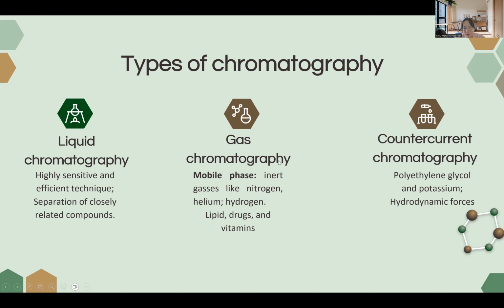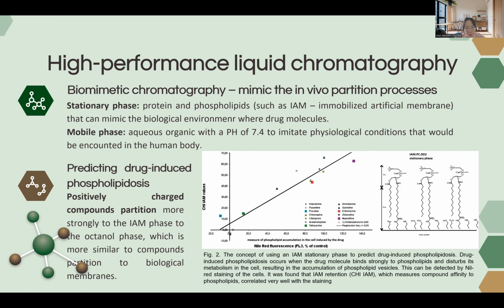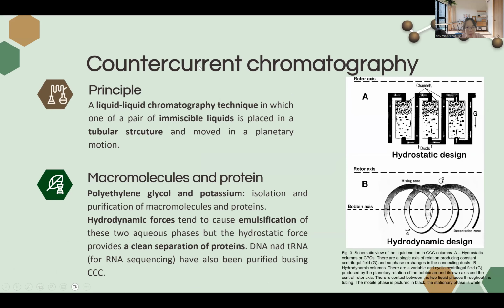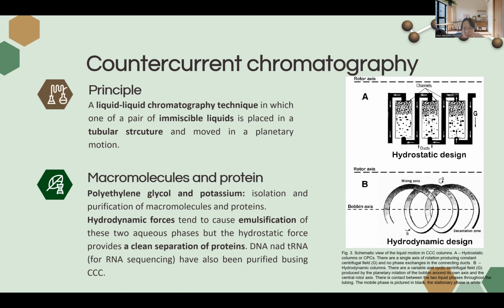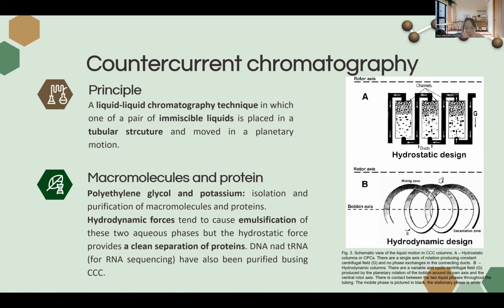CHROMATOGRAPHY AND ITS APPLICATION IN THE FIELD OF BIOLOGICAL SCIENCE